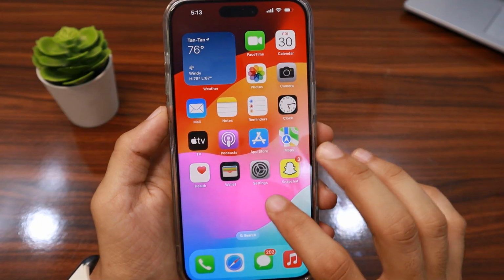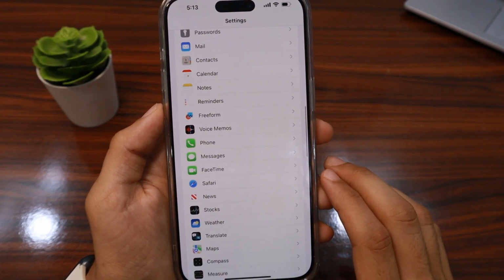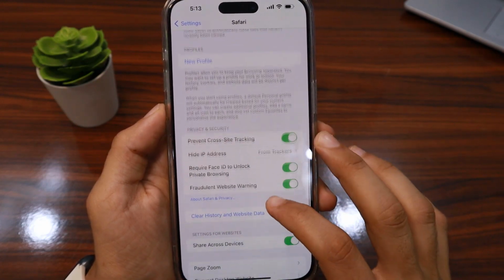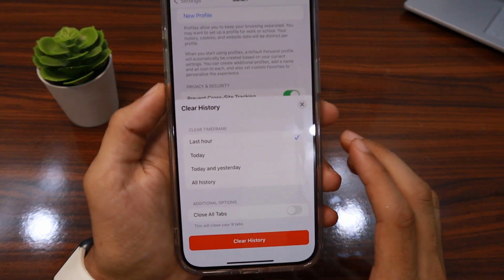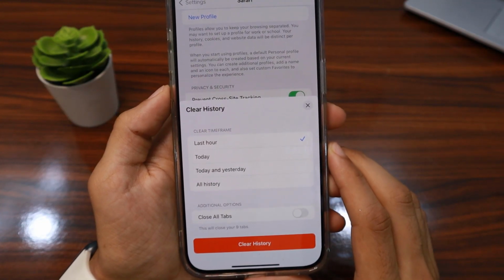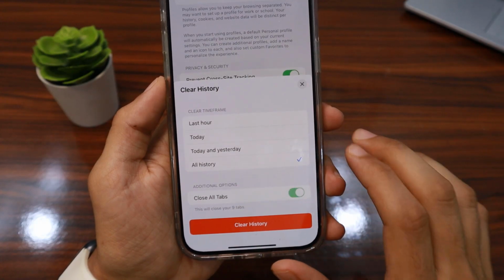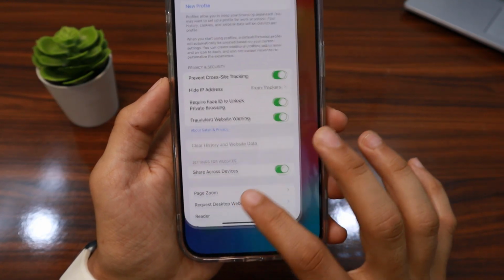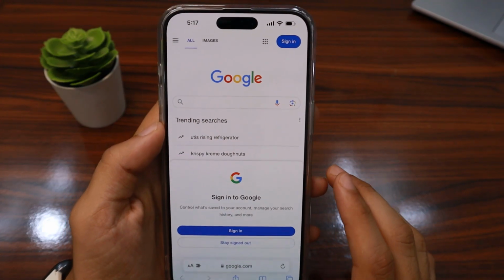How to Clear Cache in Safari Browser on iPhone – Step by Step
In this video, I'll show you how to clear the cache in Safari on your iPhone. Clearing the cache helps free up storage space, improves browser performance, and fixes any issues with loading outdated pages. This step-by-step guide will walk you through the process of clearing your Safari cache quickly and easily.

I’ll cover:
How to access Safari settings on iPhone
Clearing history and website data
Understanding the effects of clearing the cache on your browsing experience
By the end of this video, your Safari browser will be running smoothly with the old cache removed.